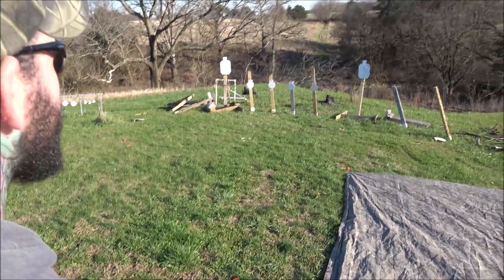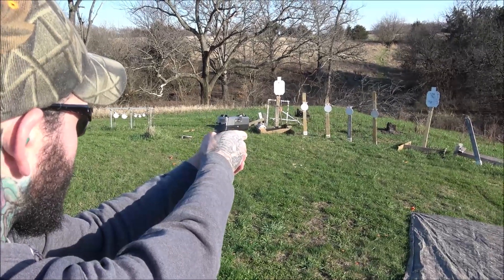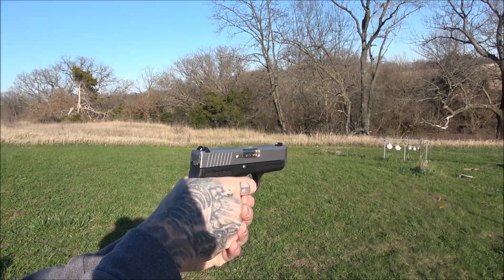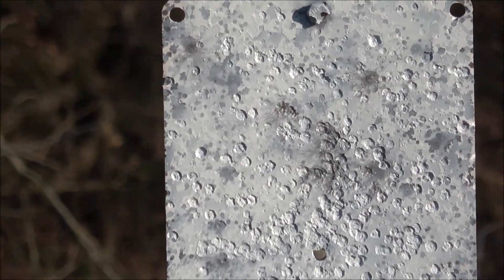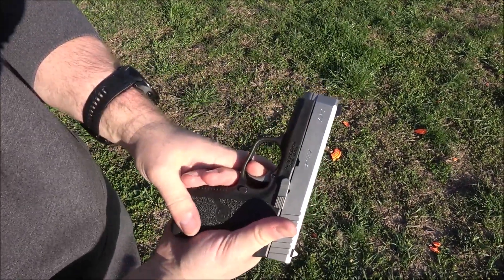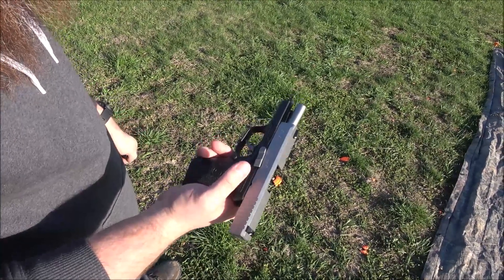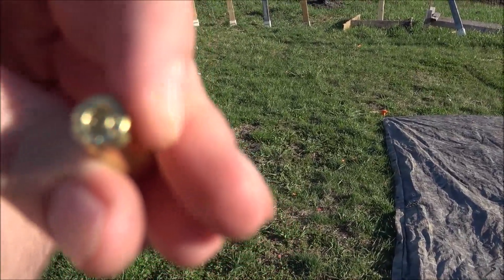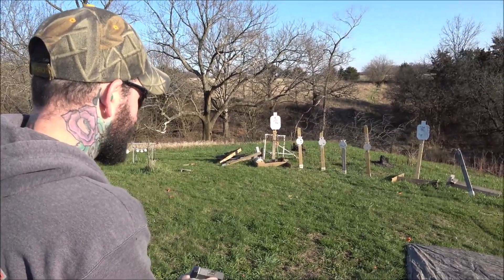Kahr CW9 250 Round Break-In